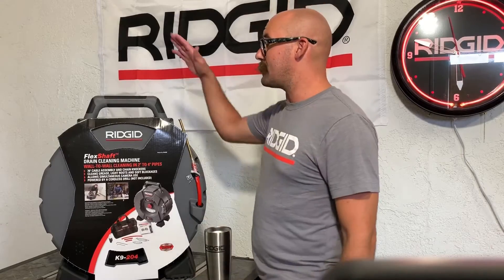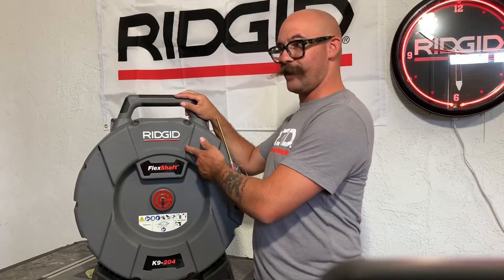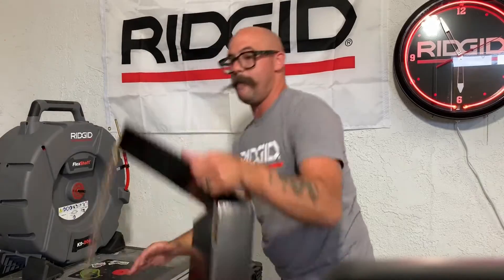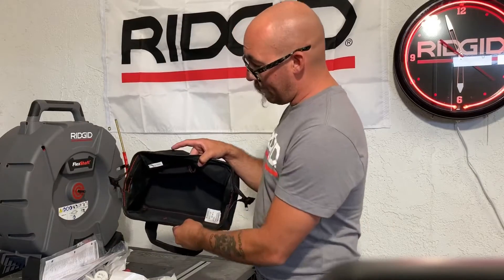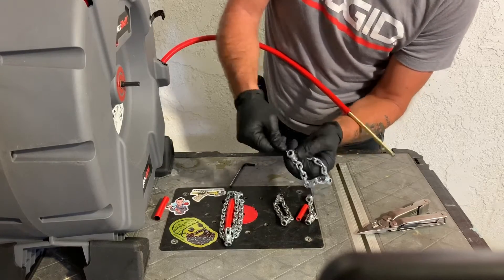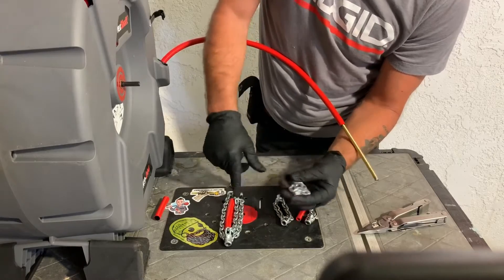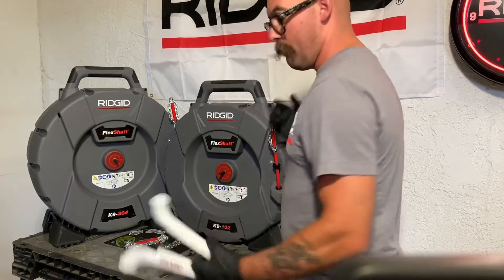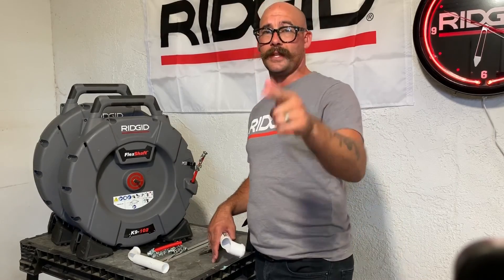Ridgid Flexshaft K9-204 K9-102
Here, OG discusses the Ridgid Flexshaft. There are multiple features discussed in this tutorial. The rigid flex shaft is a new piece of equipment to most plumbers and drain cleaners. This video will give you a taste of what you’re getting yourself into when you purchase these two units. They are designed for D scaling and D-rooting pipe. We are a believer.